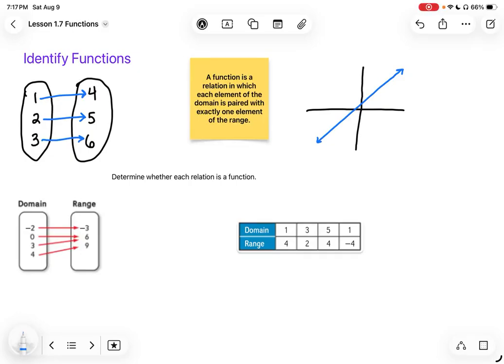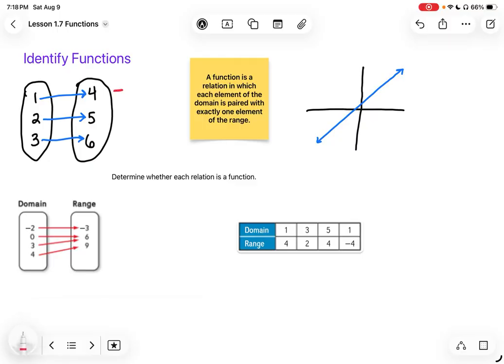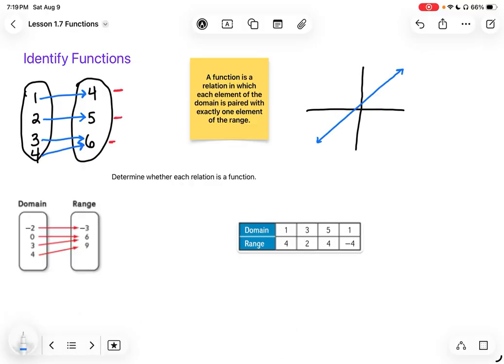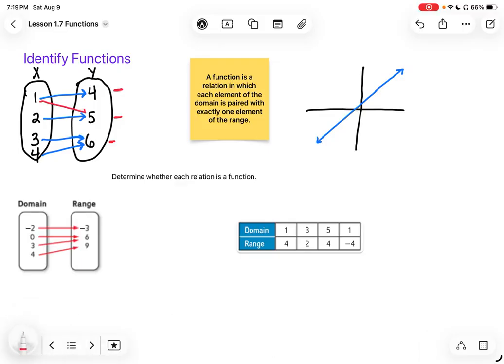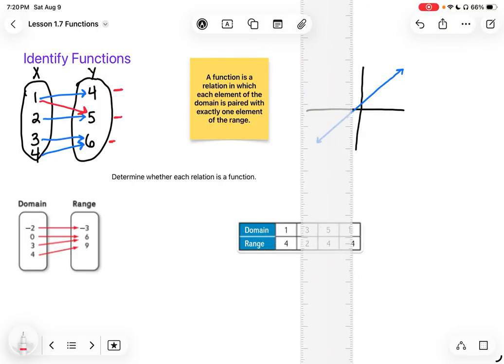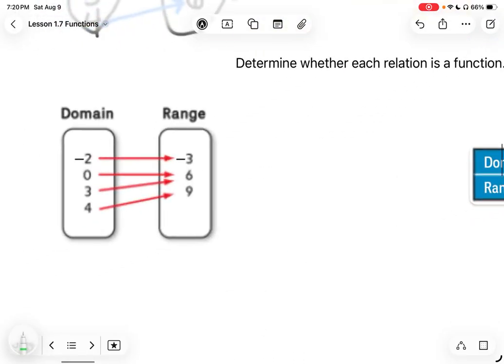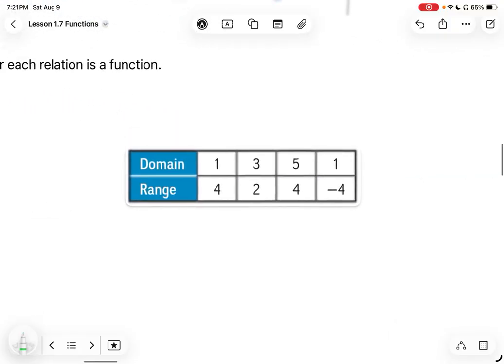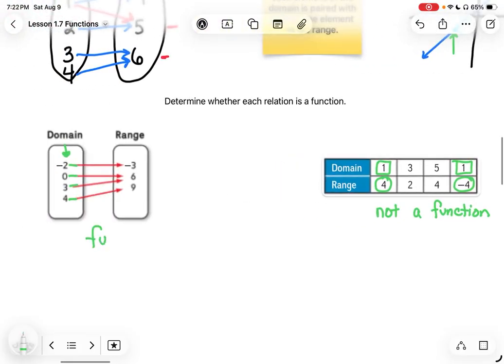1.7.1 Functions: Identify Functions